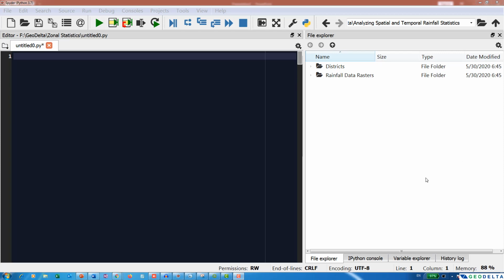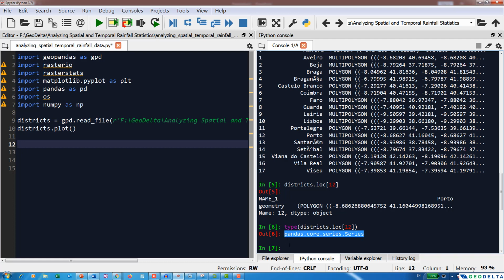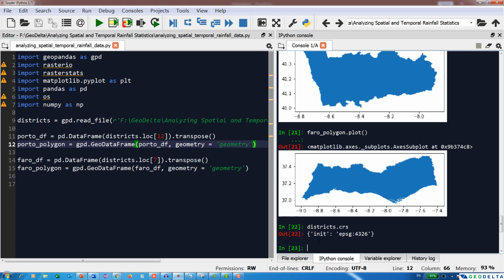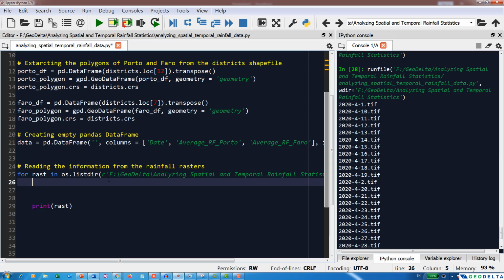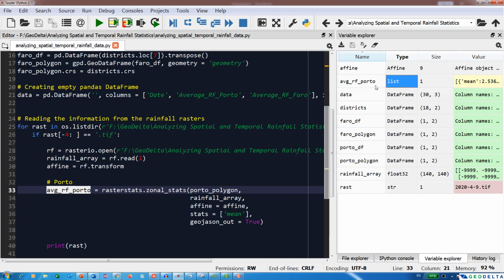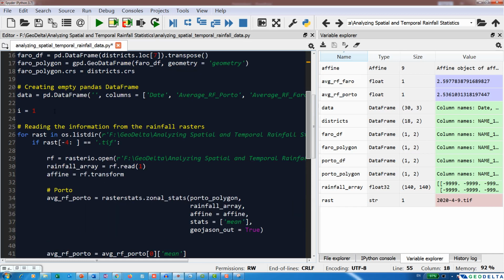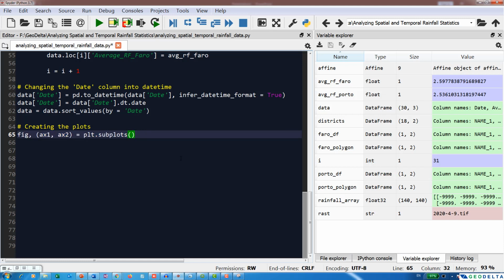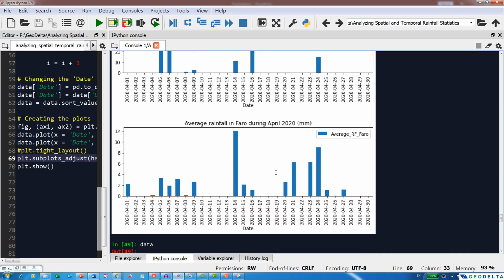Spatial and Temporal Statistics Calculation with Python using Raster Data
This tutorial explains the process of calculating spatial and temporal statistics of raster data using Python.  Additionally, you will learn how to plot rasters and vectors on the same layer, how to use matplotlib subplots to plot maps and histograms together in the same canvas, as well as to extract the summary of the data into a Pandas DataFrame using the Pandas library.